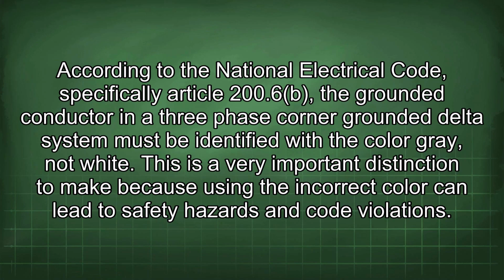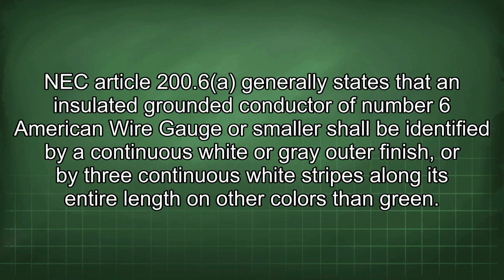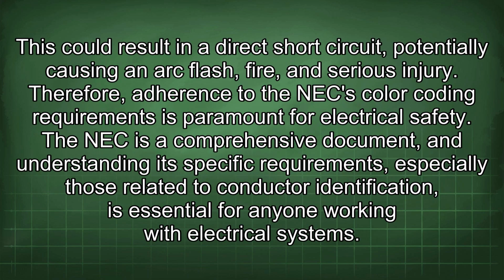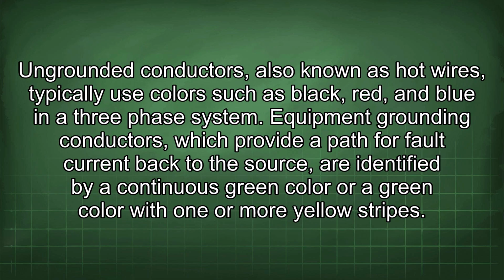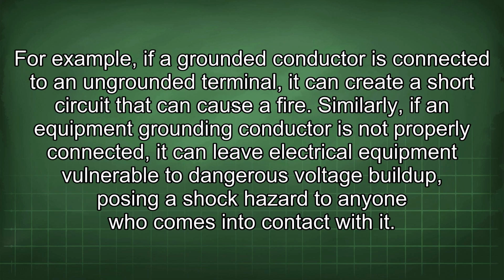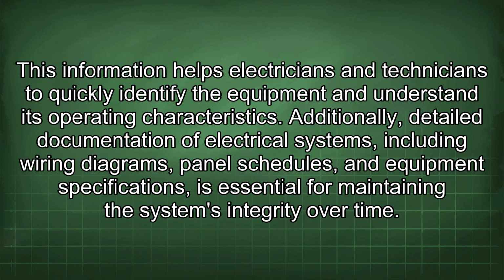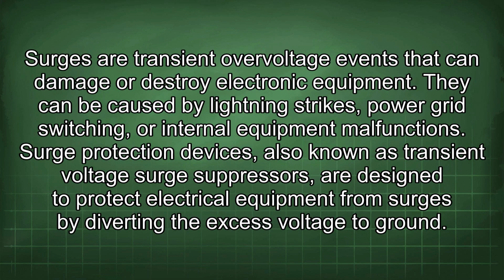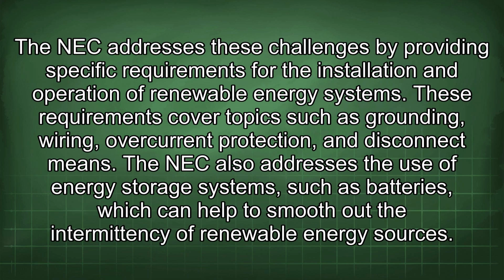Identifying Grounded Conductors in Corner Grounded Delta Systems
This video clarifies the correct color identification for grounded conductors in three phase corner grounded delta systems, referencing NEC article 200.6(b). We address a common misconception about white conductors in this specific application. Learn the proper color code according to the National Electrical Code.